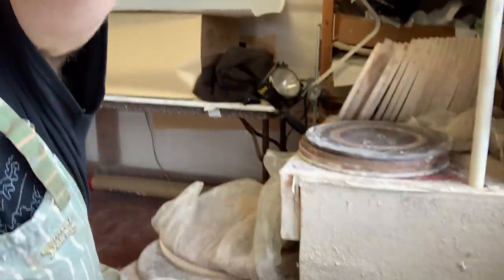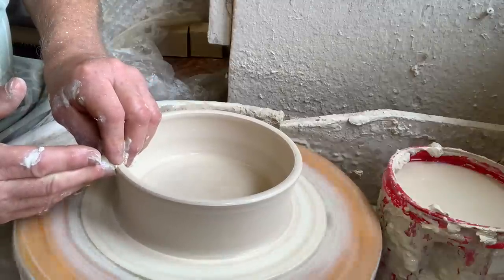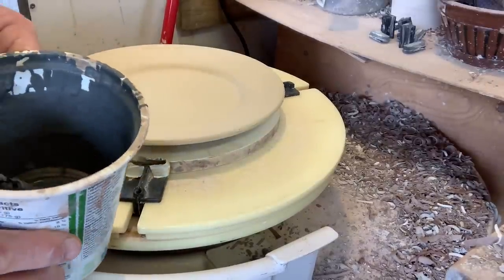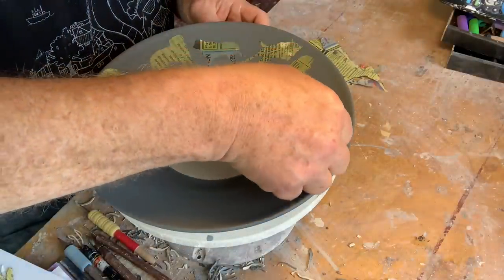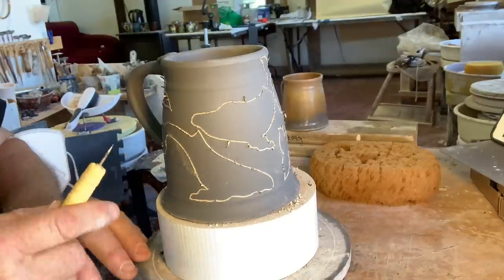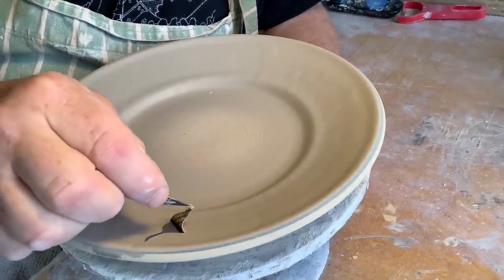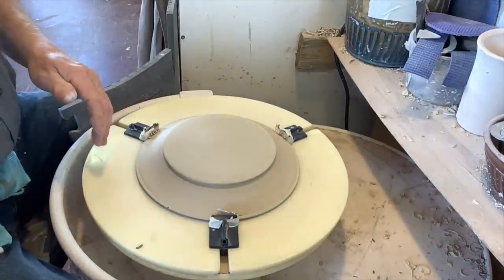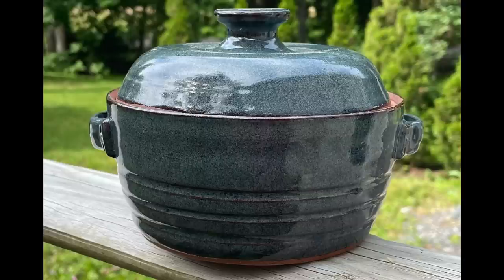Dog Stencil Plates.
Hand throwing plates and stencil resist slip design. Complete process.